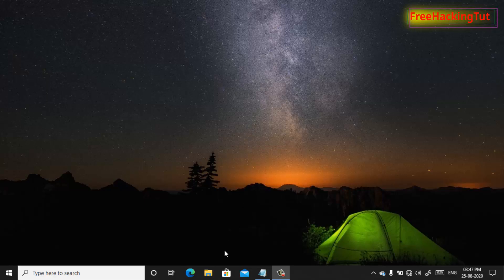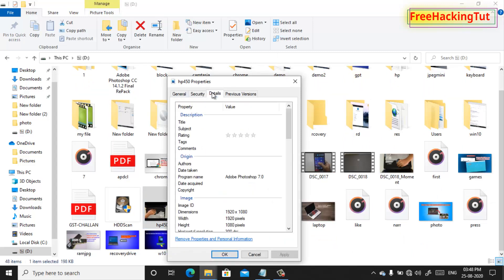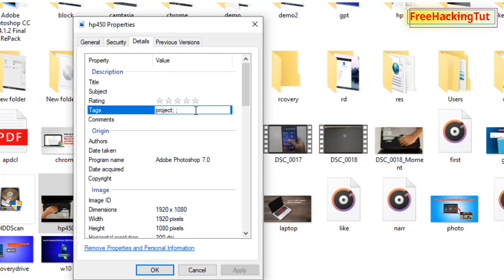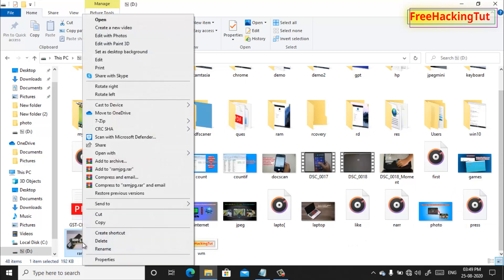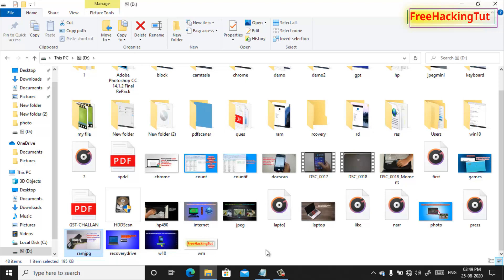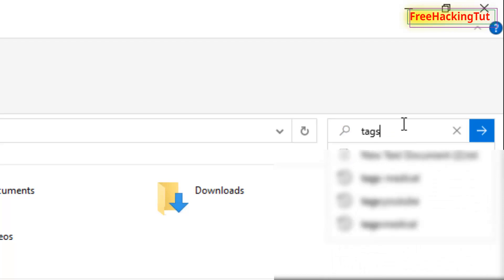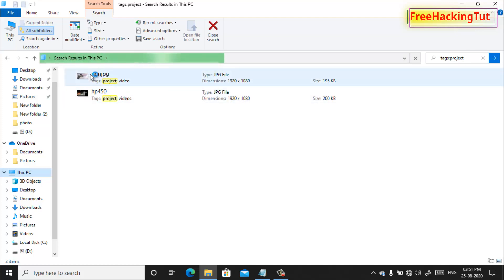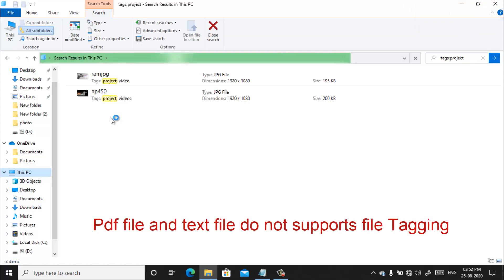How to add Tags to files for finding your files easily in windows 10 ?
This video is all about how to add Tags to files for finding  your files easily in windows 10.